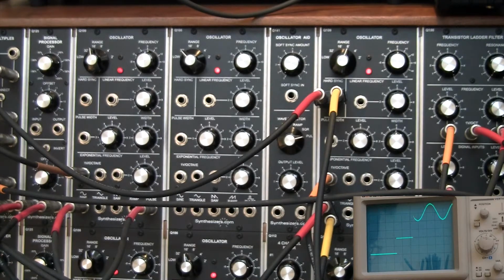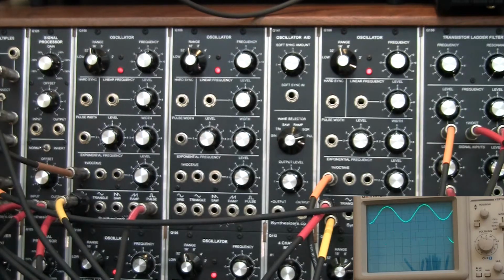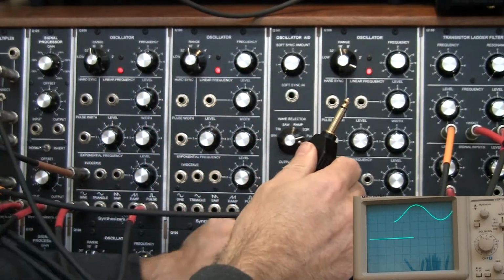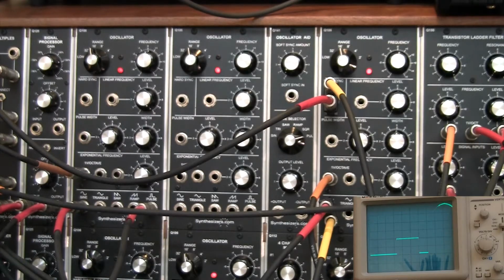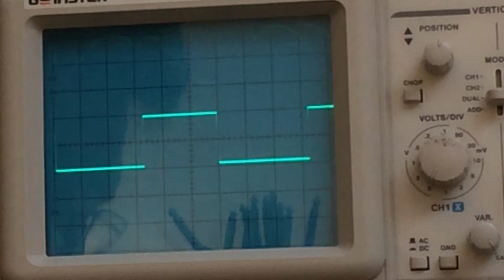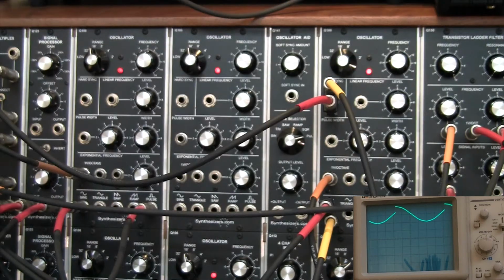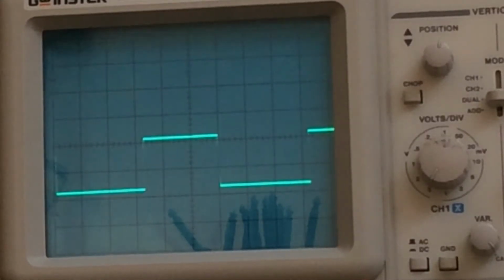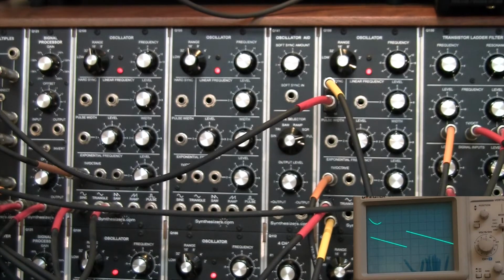HardSyncDemo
Tutorial demonstration of the synthesizers.com Q106 Hard Sync feature.

Time Stamps

0:00   Introduction
0:25   Patch Setup and Description
3:56   Oscillator tracking without Hard Sync
5:43   Oscillator with Hard Sync
6:51   How Hard Sync Works
10:24 New waveform creation via Slave Oscillator frequency variation
12:03 Amplitude Limitations of Master waveform on Hard Sync
15:25 Rise Time Limitations of Master waveform on Hard Sync
18:38 Modulating the Slave Oscillator while Hard Sync'd
20:51 Importance of Modulation Oscillator Keyboard Tracking
21:26 Hard Sync of the Modulation Oscillator
22:43 Generating Complex, Stable Waveforms
24:40 Modulating the Slave Oscillator with an Envelope Generator